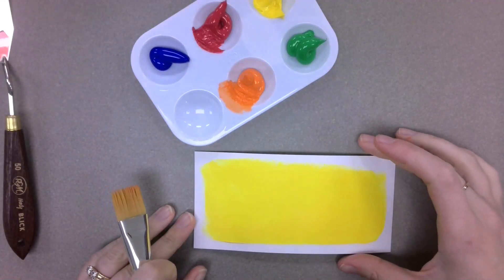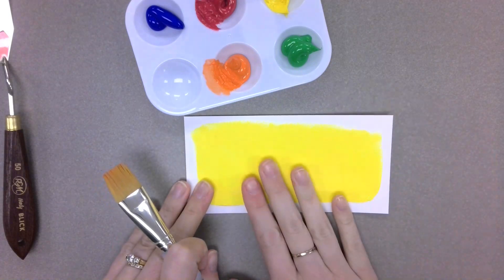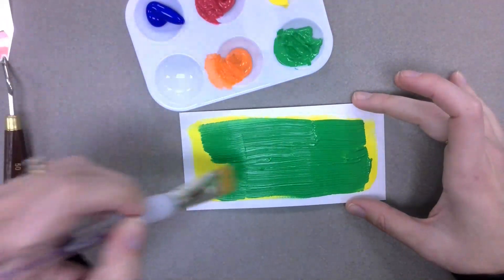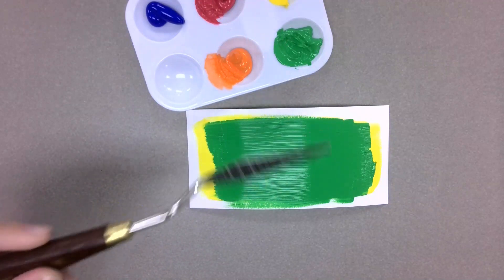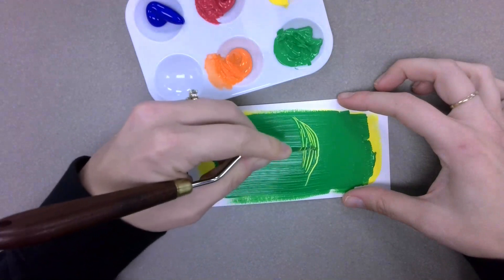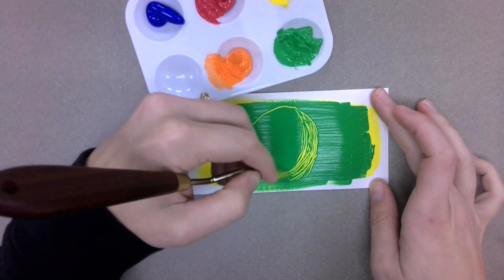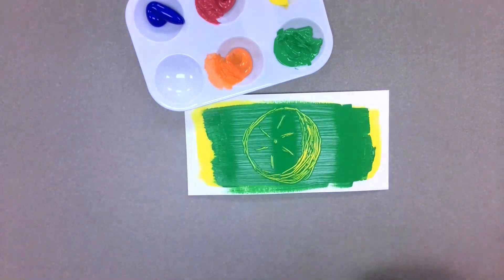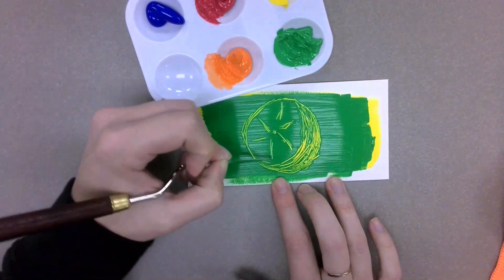Sgraffito with Acrylic